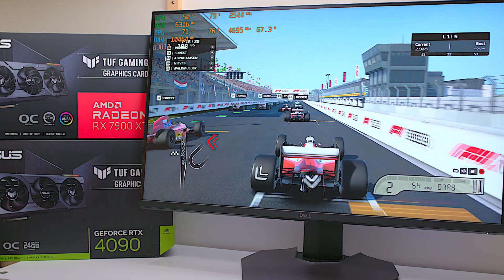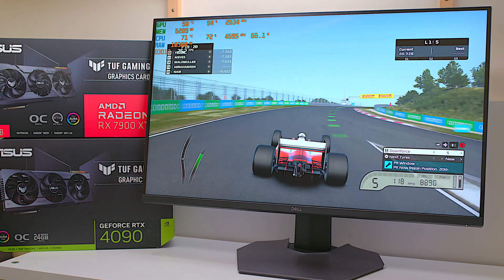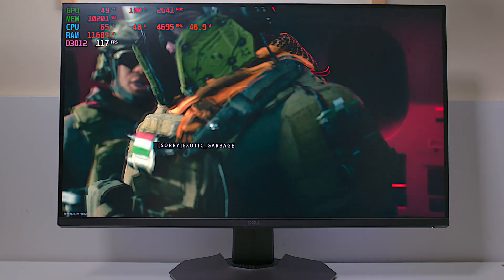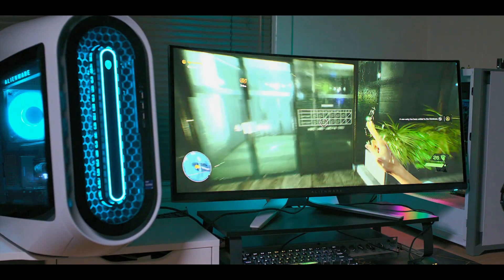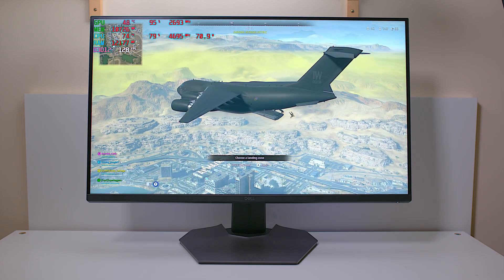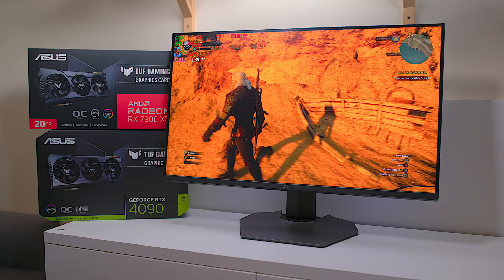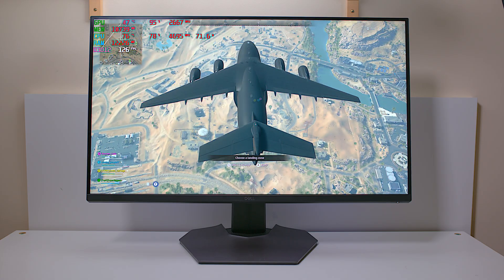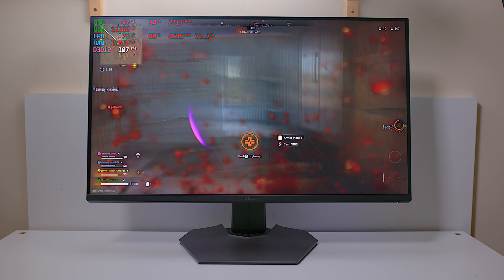Blow Your Mind with the Ultimate 4K Gaming Experience - The Dell 32" 4K UHD G3223 Review.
Real 4K Gaming Is Here

Dell 32 4K UHD Gaming Monitor - G3223Q Review

Dell 32 4K UHD Gaming Monitor

⏩ CPU 13900KS
⏩ Tuf RTX 4090
⏩ DDR5 RAM
⏩ ASUS Prime MotherBoard
⏩ PCIe 5.0 Power Supply
⏩ CPU Cooler
⏩ SSD 990 Pro

ROG Rapture GT-AXE16000